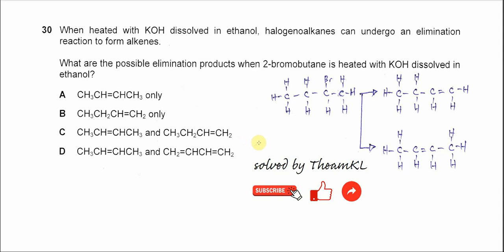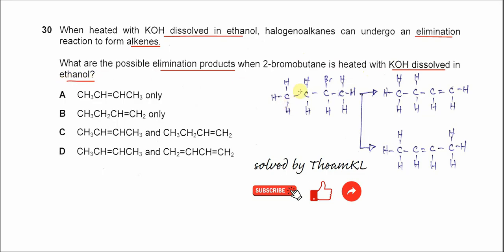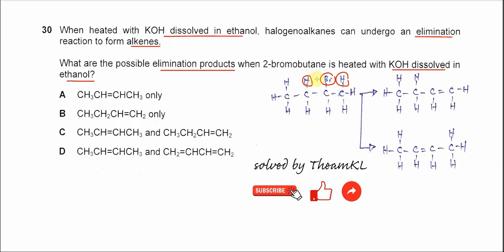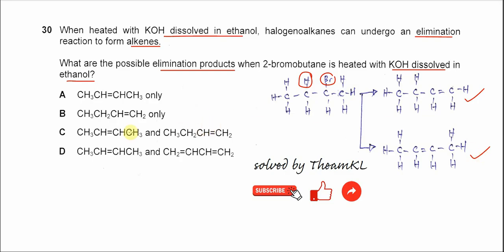9701/13/M/J/24/Q30 Cambridge International AS Level Chemistry May/June 2024 Paper 13 Q30